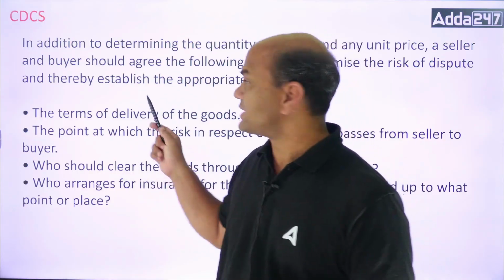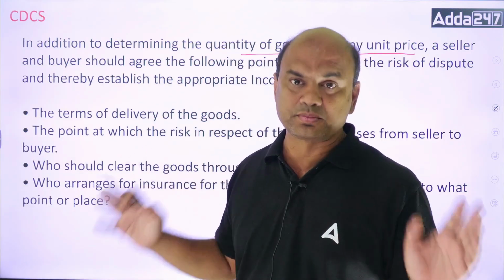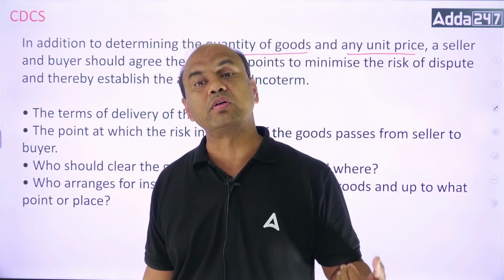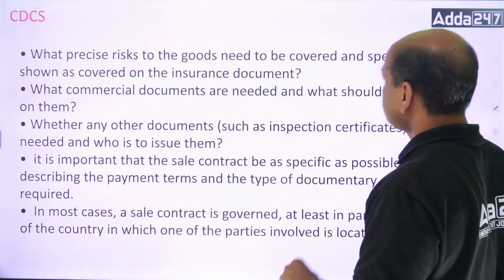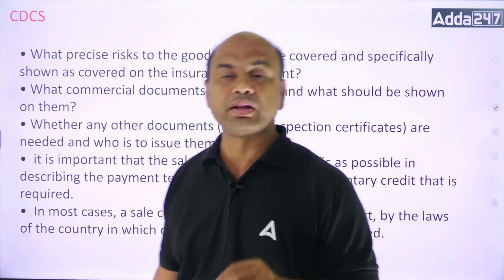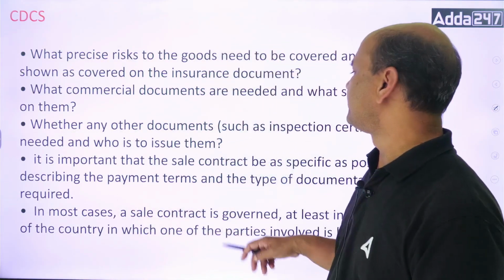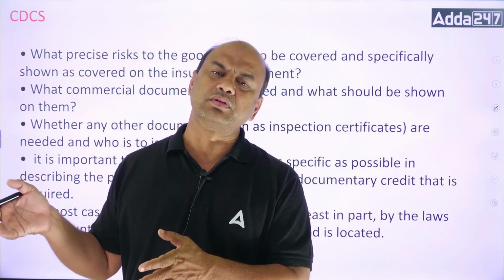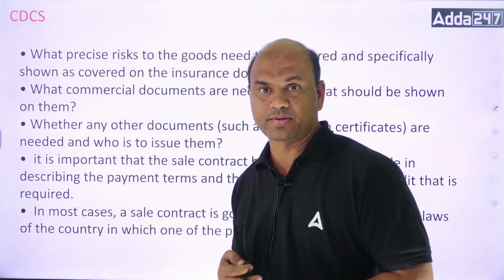Very important checklist of an effective sales contract | Vishal Mantri | CDCS adda247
Welcome to CDCS Adda247, your dedicated platform for preparing the Certified Documentary Credit Specialist (CDCS) examination conducted by the London Institute of Banking & Finance (LIBF).